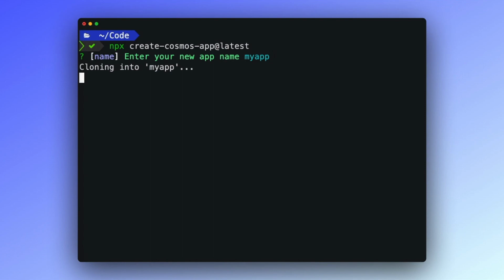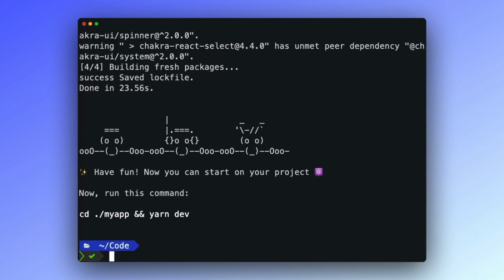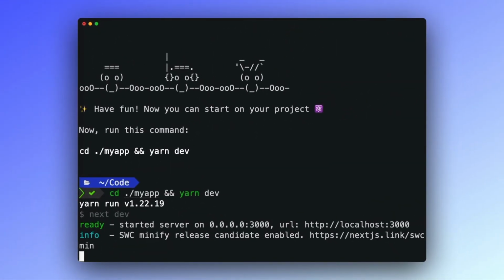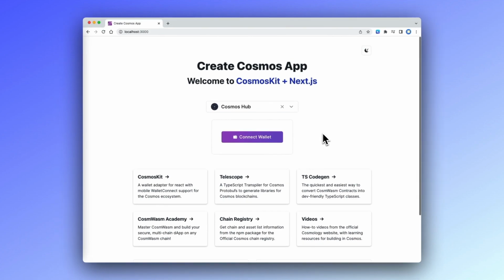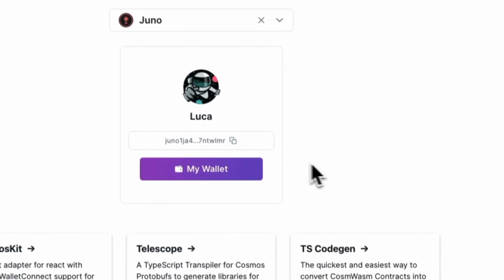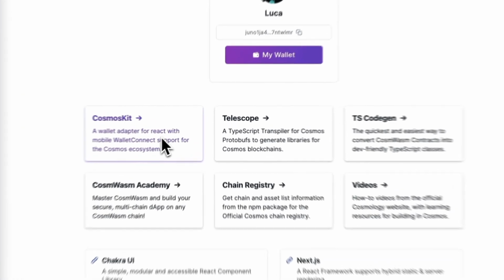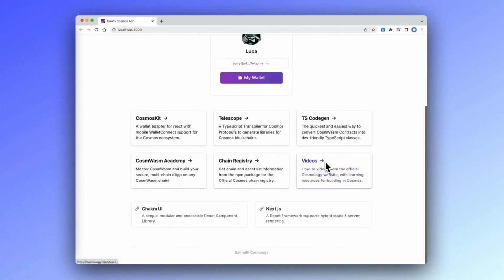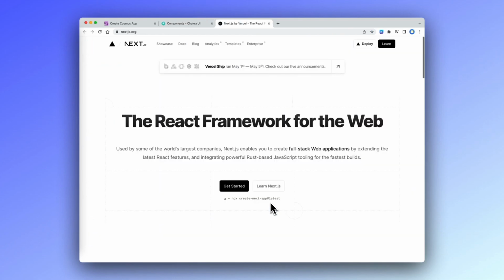Create a Cosmos App with create-cosmos-app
Set up a modern Cosmos app by running one command!

Everything is preconfigured, ready-to-go, so you can focus on your code!
* ⚡️ Connect easily to keplr + keplr mobile via wallet connect
* ⚛️ Sign and broadcast with cosmjs stargate + cosmwasm signers
* 🛠 Render pages with next.js hybrid static & server rendering
* 🎨 Build awesome UI with Cosmos Kit and Chakra UI
* 📝 Leverage chain-registry for Chain and Asset info for all Cosmos chains